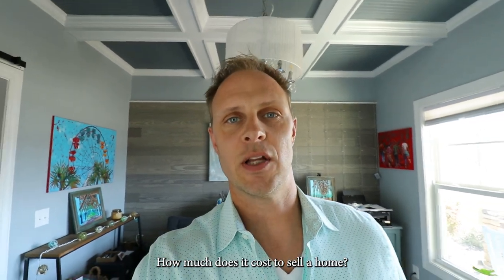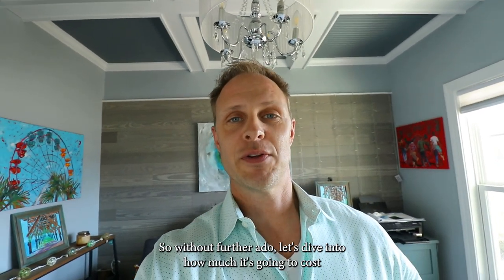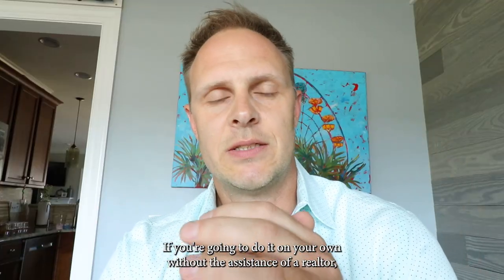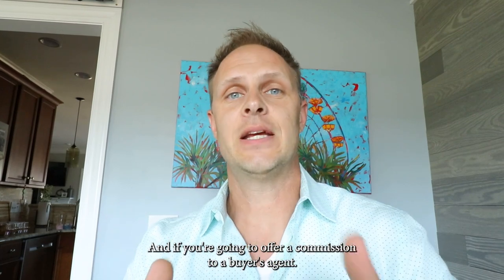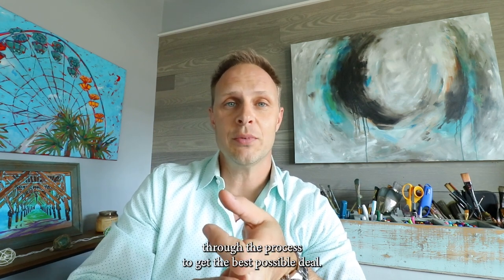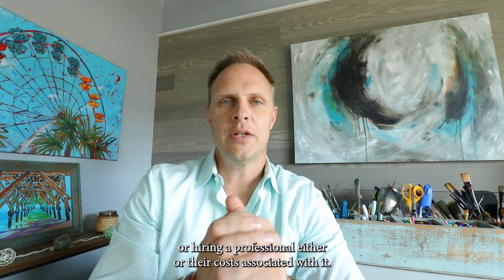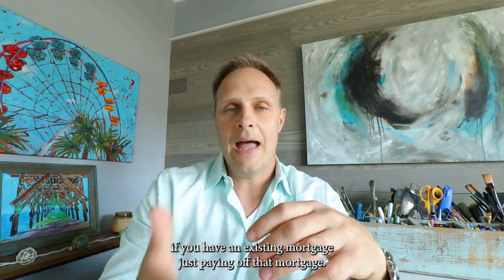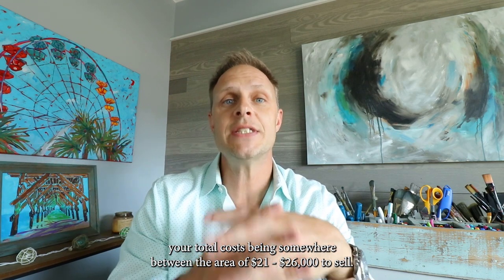How much does it REALLY COST to sell your home? | Home selling tips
When you want to sell your house, the first question you might ask is:
How much does it REALLY COST to sell your home?
It's a fair question, so we get into it here, both if you decide to list as a For Sale By Owner, or use a Realtor.

There may be costs associated with selling that you never knew about, so I try to give you as much information as I can here, without knowing the specifics of your property.

Here is the spreadsheet link I mention in the video:
When you plug in your own numbers, this will help you determine your ESTIMATED seller proceeds if you use an agent to list your home, if you sell yourself but pay a buyer's agent, and if you sell 100% on your own.

This is a link to a table of the cost of the transfer tax you'll have to pay, which is listed by STATE:

My name is Jan Roggeman.  I am a local Real Estate Agent who loves what I do, and the community in which I live and work. I strive to get you the best information about the Greater Wilmington Area that I can.

Take care,
Jan Roggeman
Salty Pelican Properties Team
Coldwell Banker Seacoast Advantage